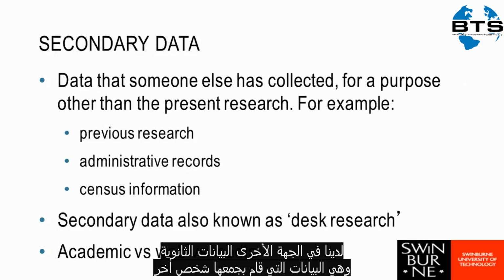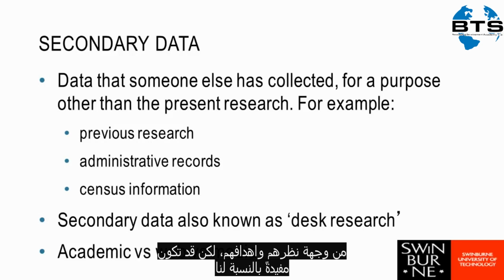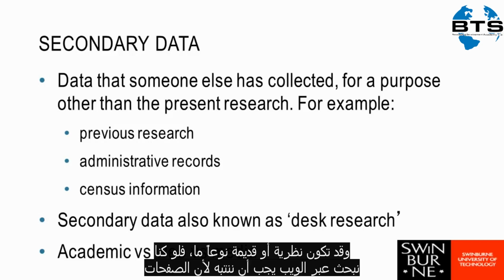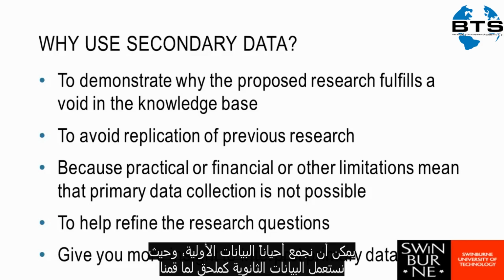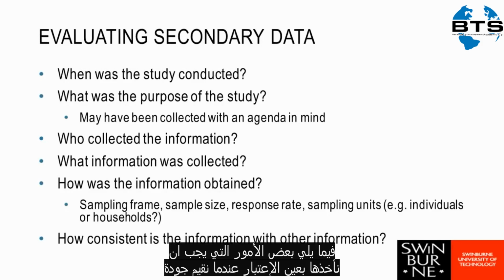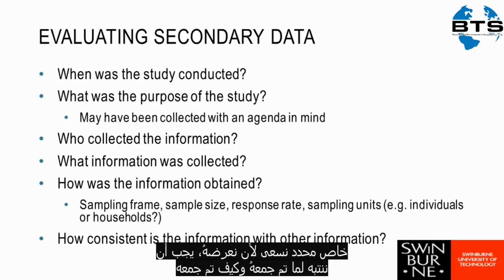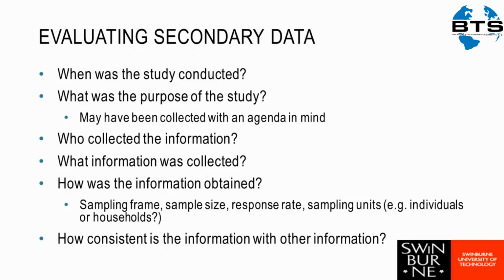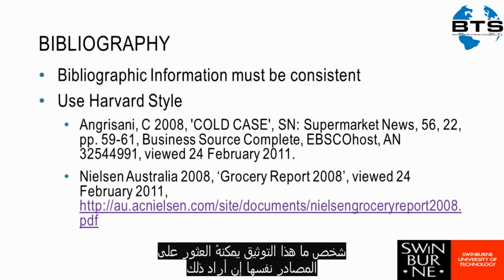جمع البيانات الأولية والثانوية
إن البيانات الأولية والثانوية هما مصادر مميزة في البحث ويستعين بهما الباحث في بحثه. فالبيانات الأولية هي البيانات التي ينتجها الباحث وينشؤها، والبيانات الثانوية هي البيانات التي يستعين بها الباحث من جراء أبحاث أخرى، ولذا يجب الإنتباه لهذه البيانات إن كانت ذات صلة أو ذات جودة

للمساعدة في خدمة البيانات الأولية والثانوية يُرجى التواصل عبر الرابط التالي

تجنب السرقة الأدبية

كتابة التوصيات

✬ الموقع الرسمي ✬